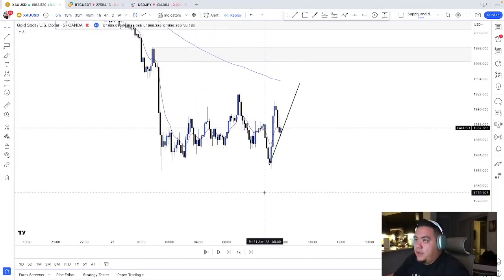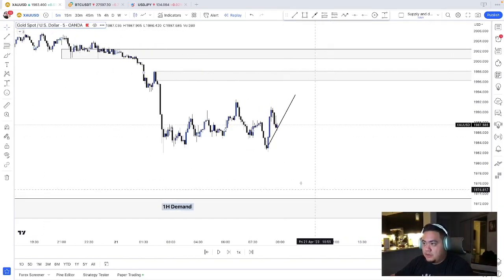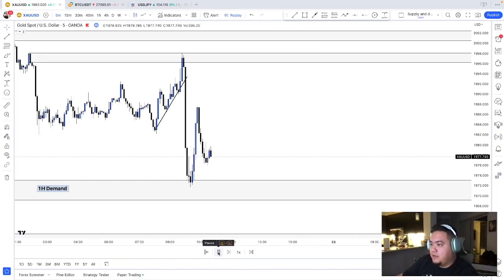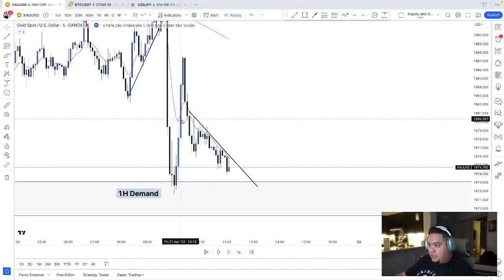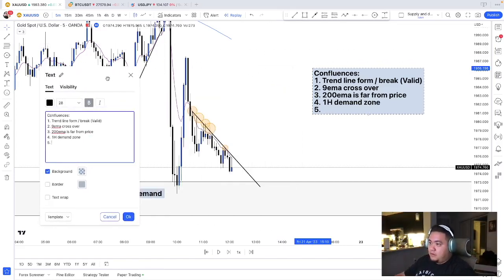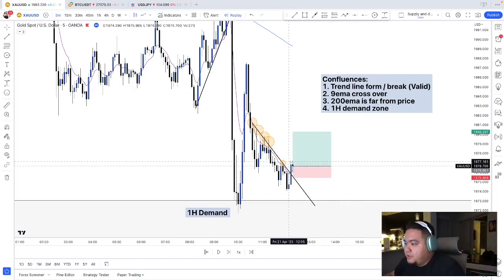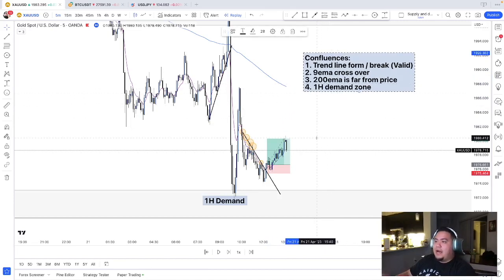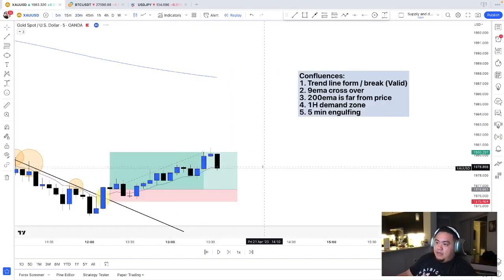A+ SET UP | EXACTLY HOW I TRADE | A - Z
Hey guys,

hope you enjoyed this video. This is another trade break down of a trade that I took on Friday. I only trade GOLD so all set up will be from here. I show you what I do from the time I look at the charts and why I enter trades.